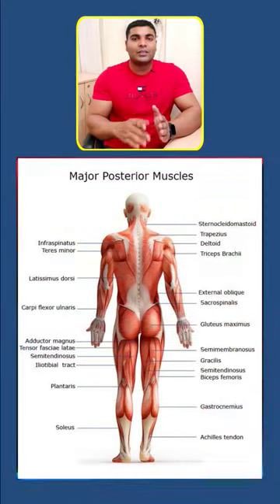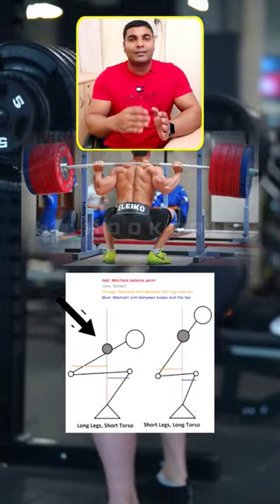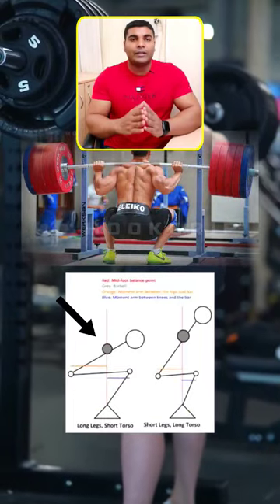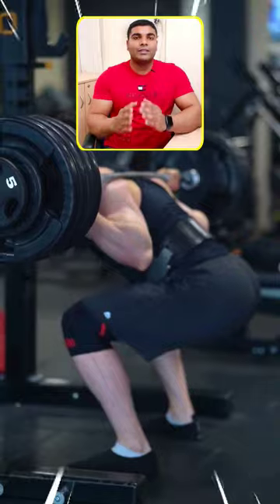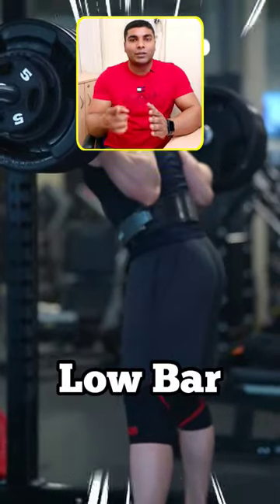High Bar vs Low Bar Squats Difference | Explained ✅️